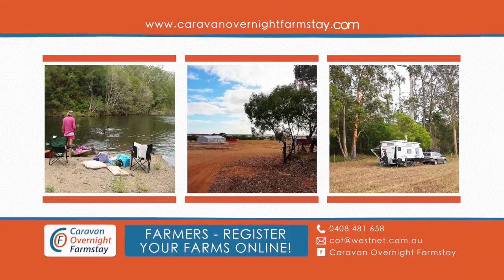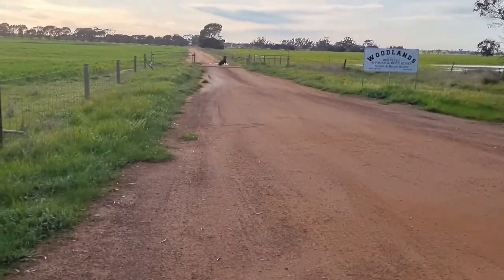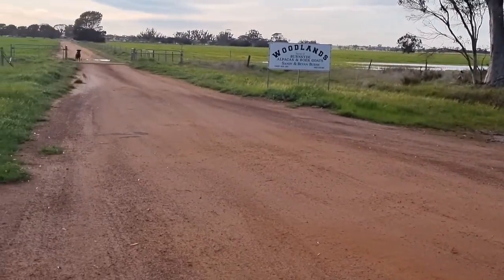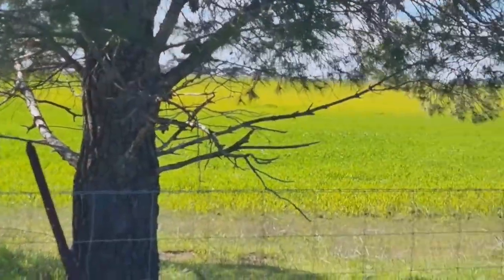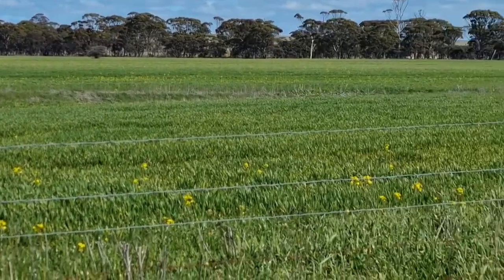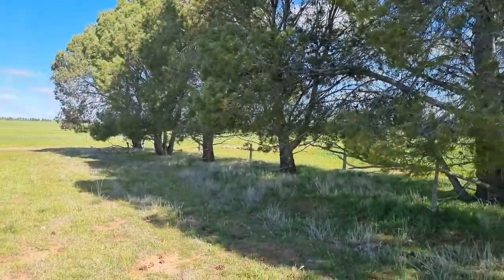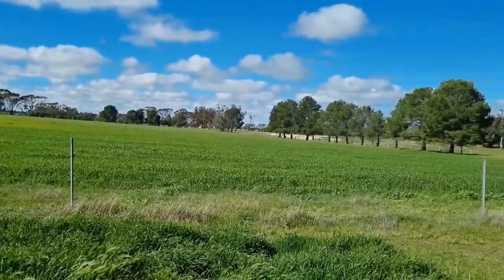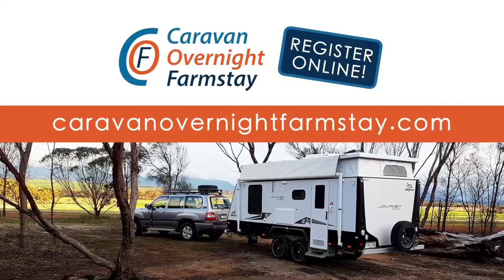Bevan and Sandy near Kulin WA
Caravan Overnight Farmstay a website that lists friendly farmers who allow overnight camping for self contained RV owners.